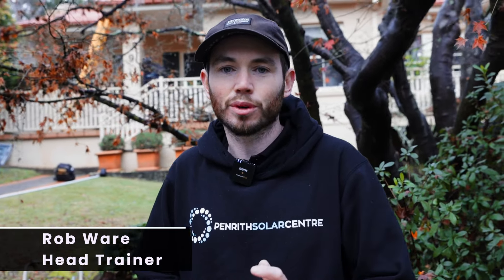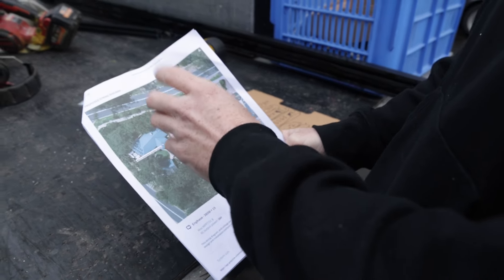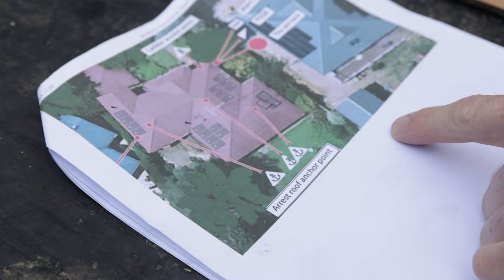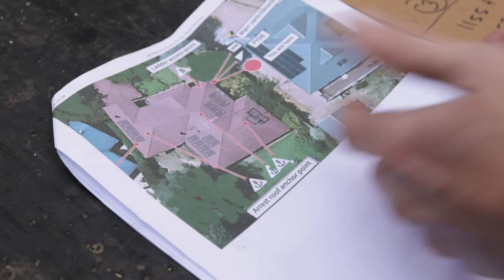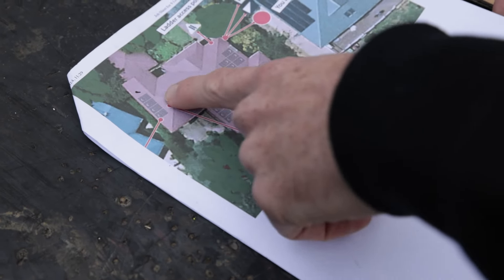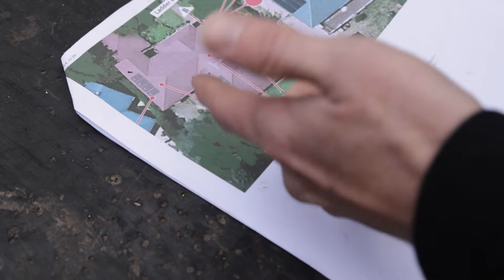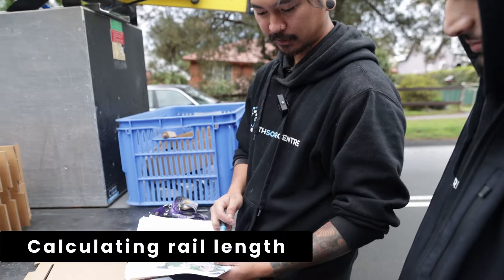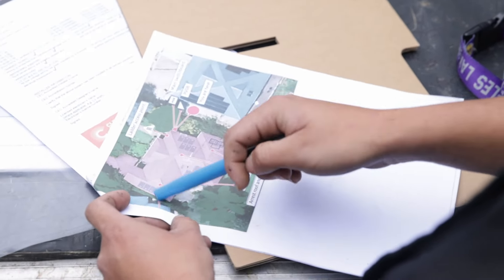Solar Installation - On Site Apprentice Training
Join Rob our head of technical training as he trains one of our newest apprentices on the essentials of solar installation at a recent project in Glenbrook.
In this session, we'll cover calculating rail cuts, roof design, and key safety practices.
Watch as we navigate both landscape and portrait designs on a tin roof, discuss the benefits and challenges of each, and demonstrate step-by-step how to measure, cut, and install rails.